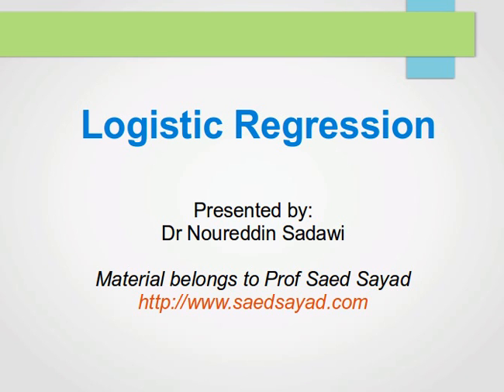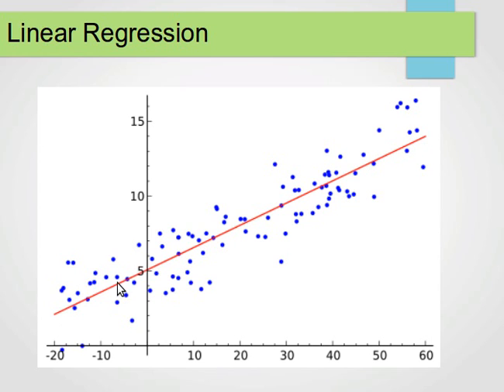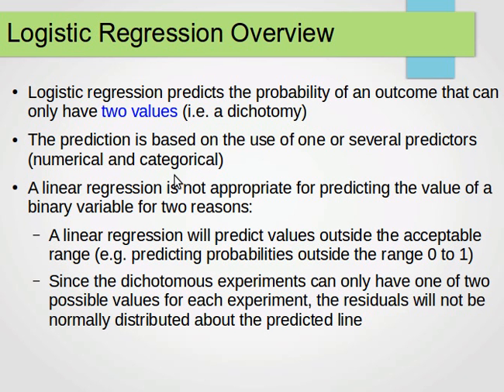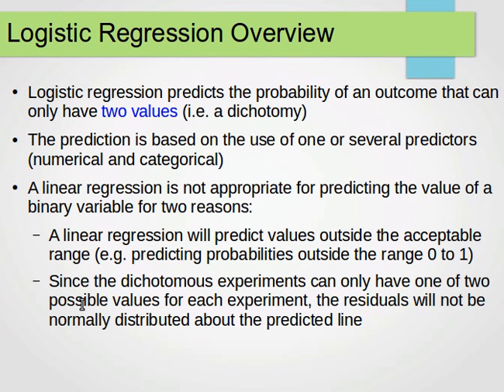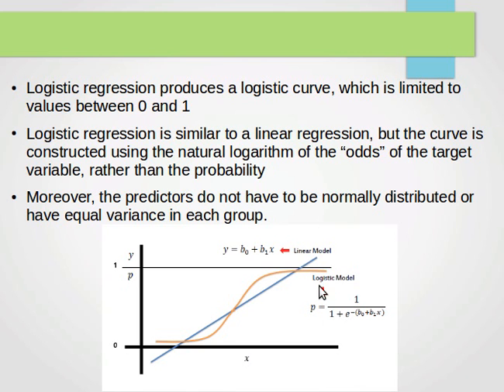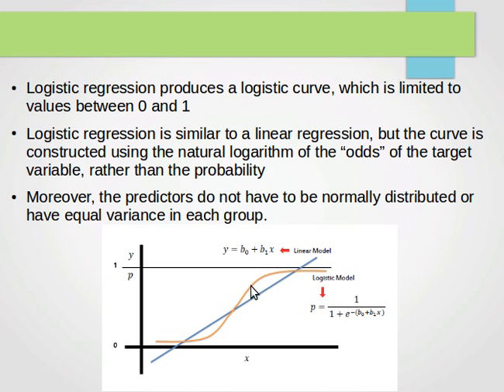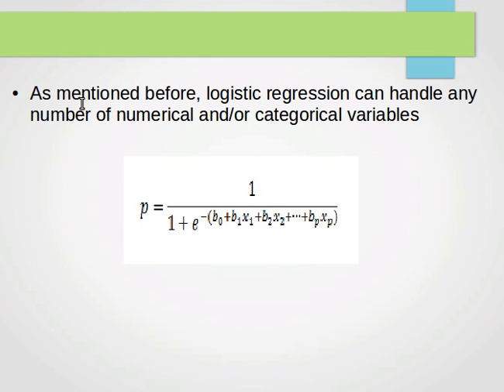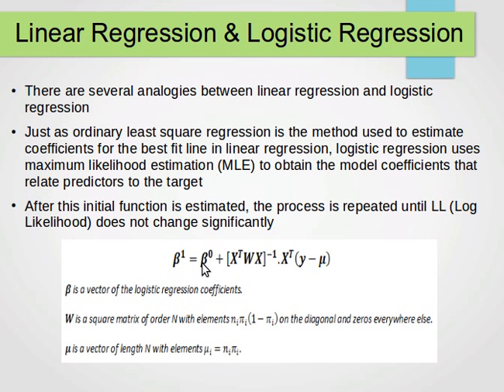Classification with Logistic Regression 1/2